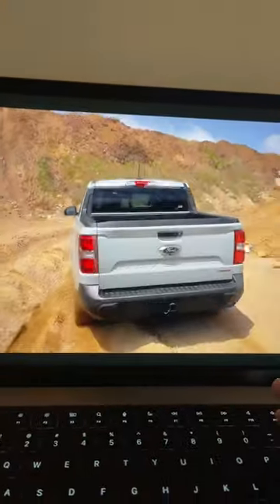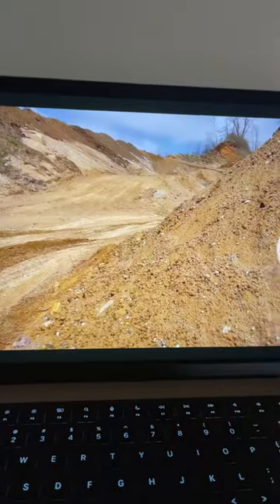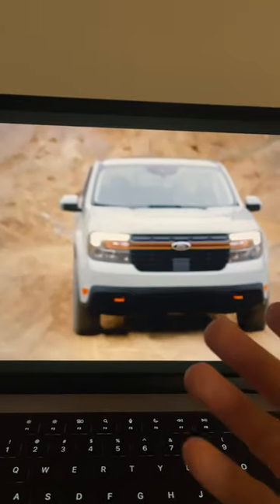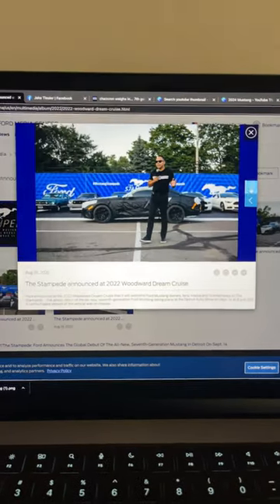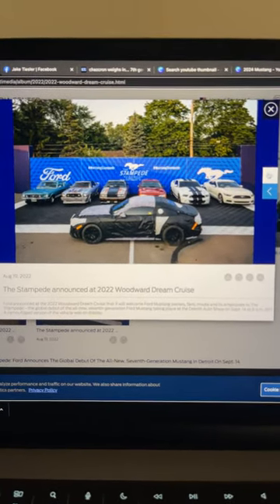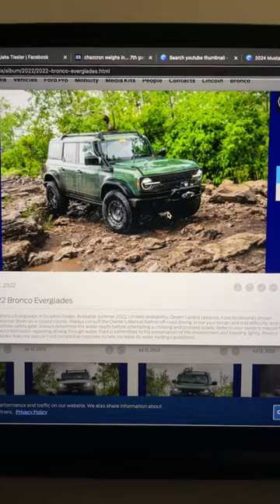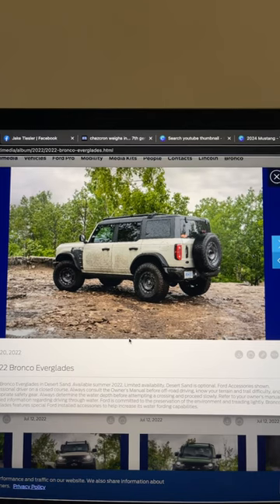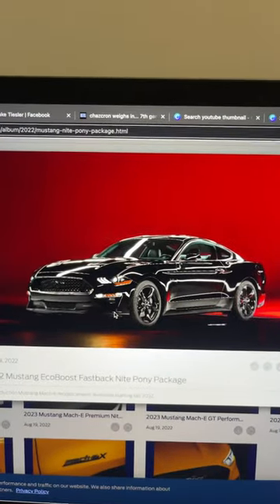2024 Mustang 2022 Ford Bronco Heritage Ford Bronco Everglades Maverick Tremor Package!